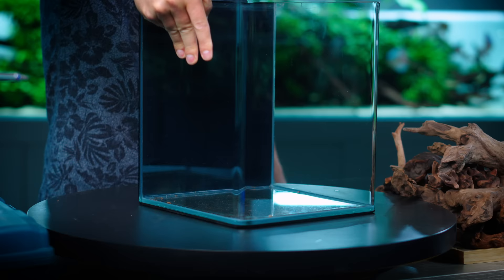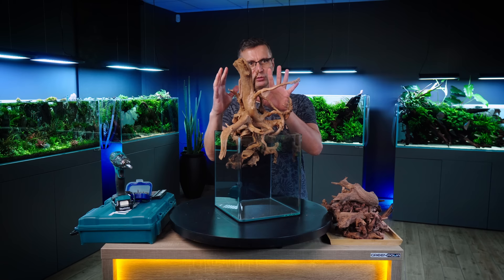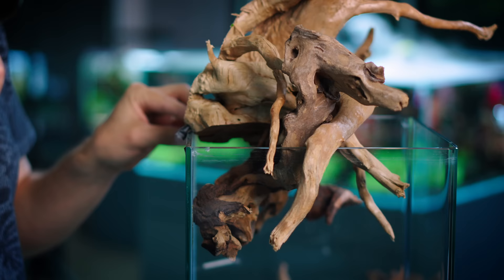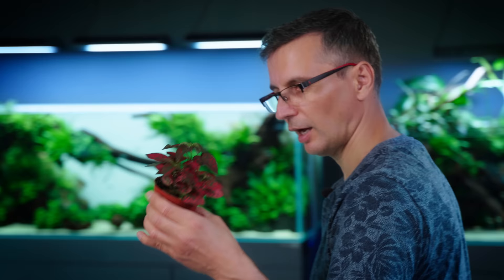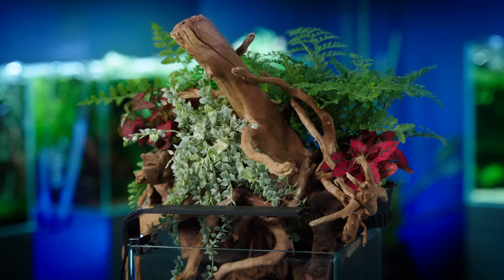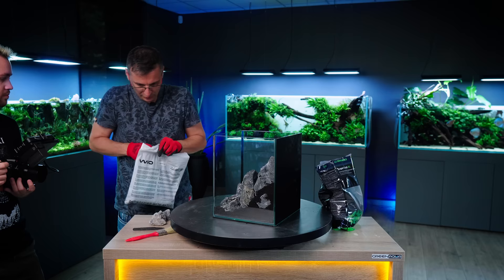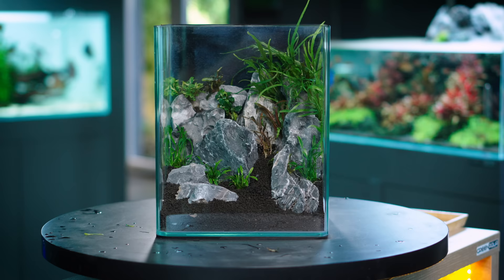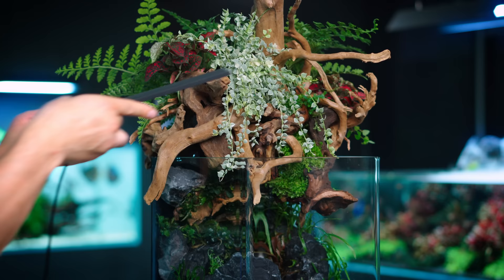Nano Aquarium with Terrestrial Plants and BETTA Fish | Think Outside The Box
In this aquascaping tutorial, I will show you how to create a stunning nano aquarium with a unique twist - by incorporating terrestrial plants on top of the water. Watch as I use different types of wood, rocks, and aquatic plants to create a beautiful and natural-looking underwater landscape.

AQUARIUM SPECS

AQUARIUM
Dennerle Nano Cube Aquarium - 20 l

AQUARIUM FILTRATION
Eheim eXperience 150

AQUARIUM LIGHTING
Chihiros C2 RGB LED light
Chihiros C201 LED light

CO2
Pressurized CO2 system

SUBSTRATE
Dennerle Scaper's Soil - 4l

AQUARIUM DECORATION
Premieum Dark Seiryu stone - 5kg
Iron wood - 0.3kg
Red Moor wood - 3kg
Wio Ibon
Wio Nano Rocks - Dark Seiryu - S, 2kg

AQUATIC PLANTS
2x Bucephalandra sp. 'Wavy Green'
3x Bucephalandra sp. 'Mini Red'
2x Microsorum pteropus 'Trident'
2x Micranthemum tweediei 'Monte Carlo'
2x Cryptocoryne albida 'Brown'
3x Cryptocoryne parva
6X Glossostigma elatinoides

TERRESTRIAL PLANTS
2x Hypoestes phyllostachya 'Polka Dot plant'
1x Dischidia ruscifolia 'Million Hearts'
1x Asplenium parvati

FISH
Betta splendens - half moon (Siamese Fighing Fish)

CHAPTERS

00:00 Intro & Concept
00:58 Hardscape #1 - Woods
03:38 Terrestrial Plants
05:26 Hardscape #2 - Stones
06:44 Planting
08:57 Outro
09:22 Final Look

NEW GREEN AQUA MERCH AVAILABLE:

CREW
Camera Operators: Miki Bacskai, Áron Tamaskó
Post-Production: Péter Hajdu, Miki Bacskai